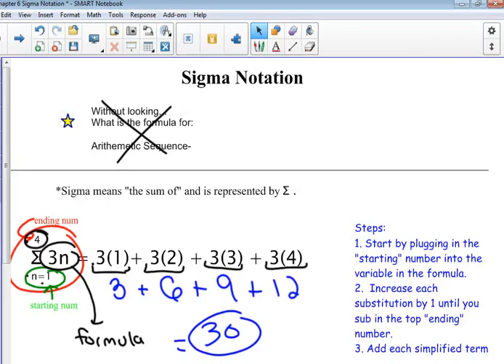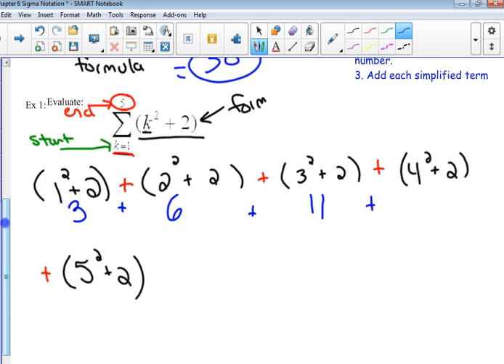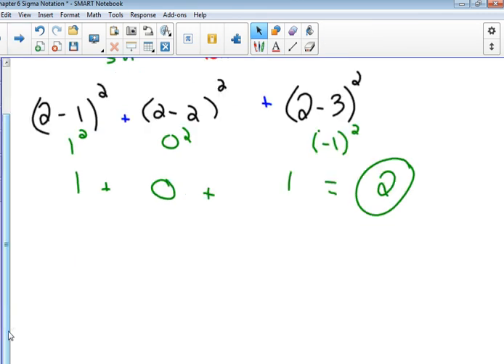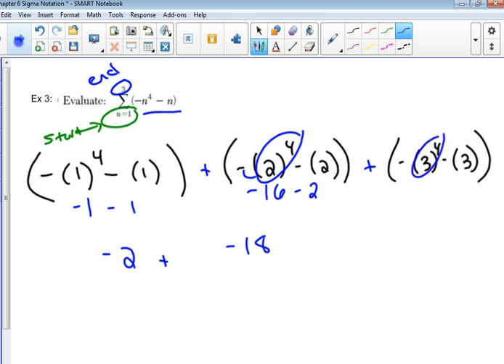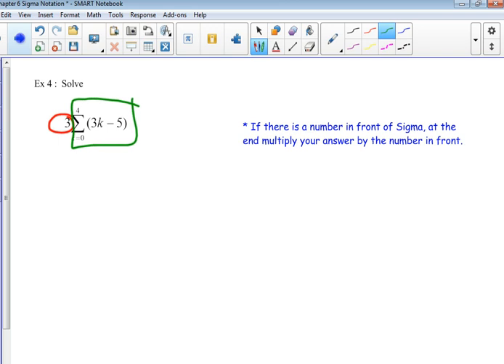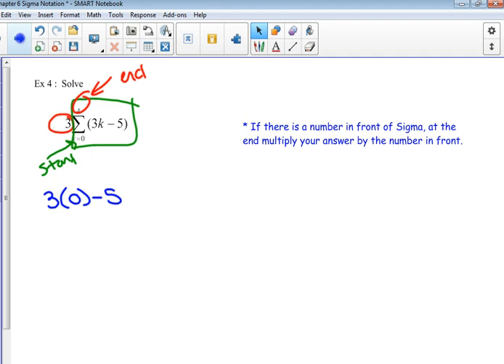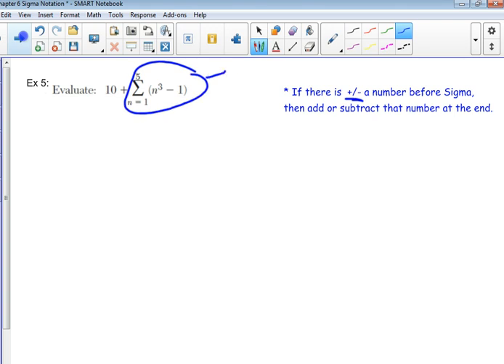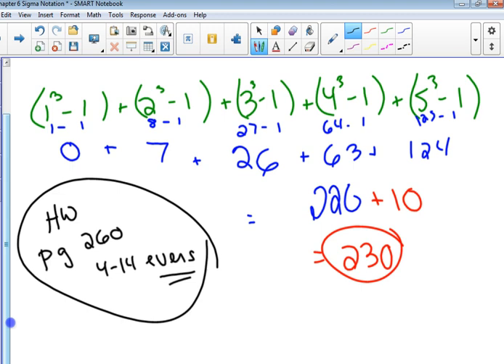Algebra2NR (Lesson 6.4) - Sigma Notation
In this lesson students will learn how to evaluate Sigma Notation.